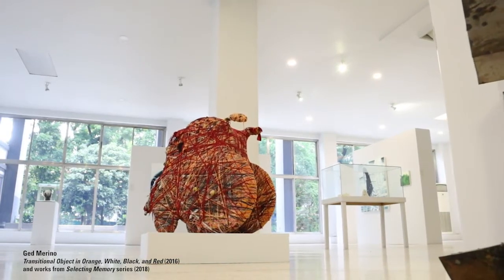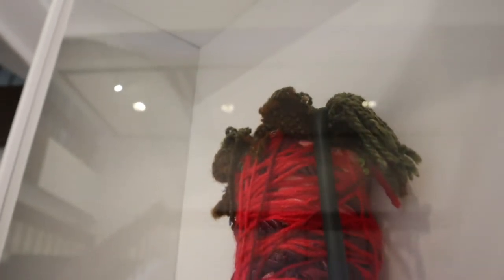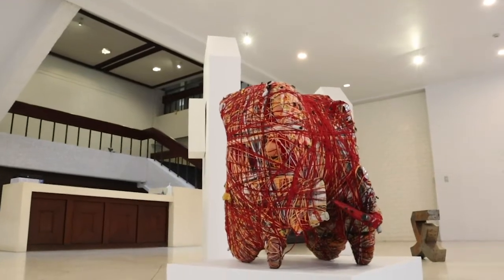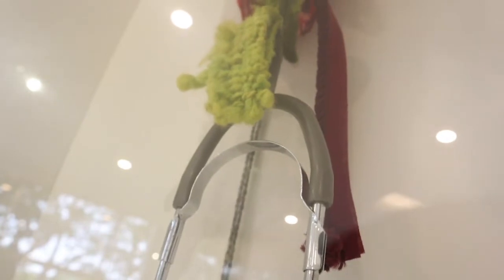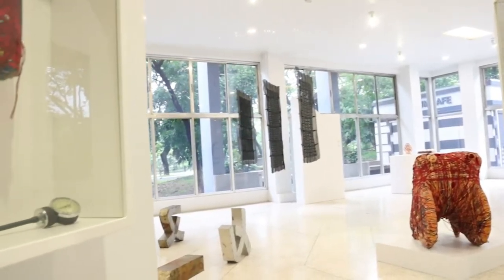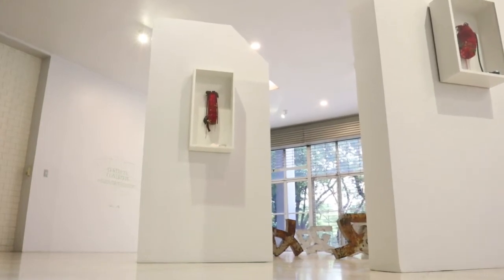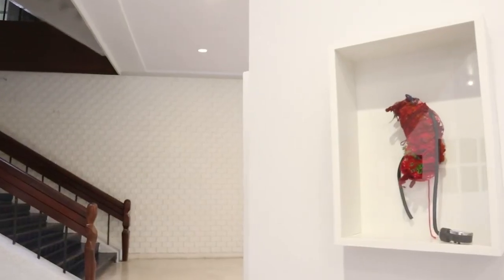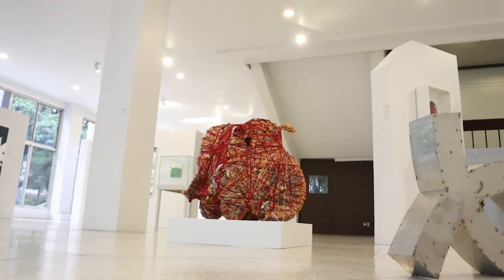Ged Merino in "Synthetic Condition"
Watch "Synthetic Condition" curator Carlos Quijon, Jr. discuss artist Ged Merino's works in the exhibition.

"Synthetic Condition" offers itineraries in thinking about how contemporary art creates its own cosmologies through technologies, technics, and procedures of synthetics. Synthetics assumes a relay of conceptual tenors within this framework. In philosophy, a synthetic statement’s truth implicates the conditions of the world. Whereas in analytic statements, truth can be gleaned from a statement itself, synthetic statements require one to situate knowledges in relation to or against the world. In other fields, to be synthetic is to exceed organic materials and natural processes. In this exhibition, synthetics embraces a range of articulations: chroma key, collages and composites, metahistorical film, a video game, homegrown crystals, textile sculptures that cocoon personal memory.